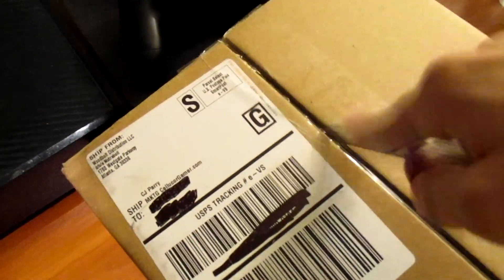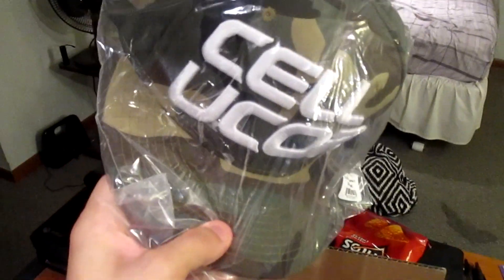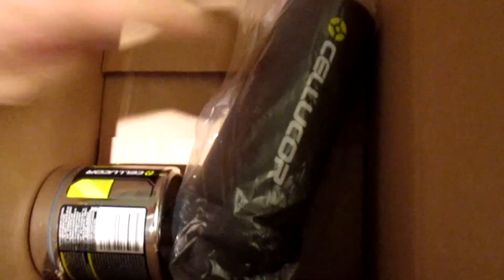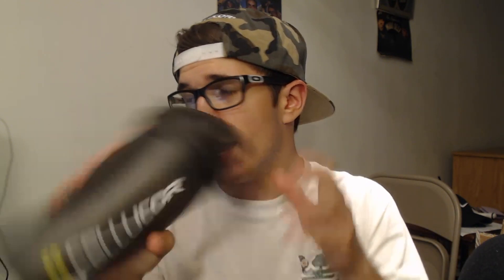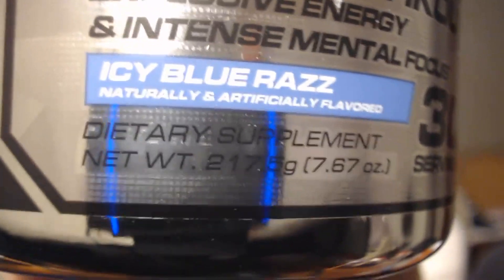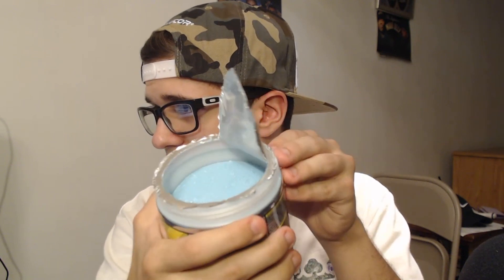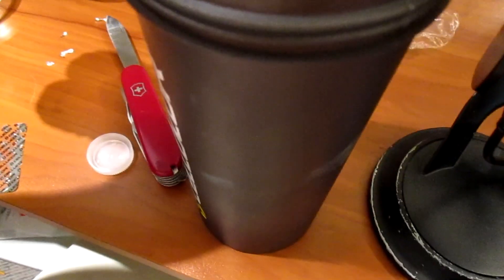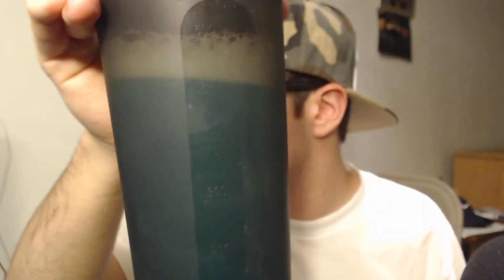C4 Neuro Unboxing and Review! (Cellucor Package!)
Huge shout out to Cellucor for the package! :D

■ Check me out on SnapChat: Sorable

► Gamertag: Sorable
► PSN: SorableYT

Yo guys whats up it's CJ Or Sorable. Now in Today's Video Cellucor was nice enough to send me a Package for a product review! In this video I unbox a package from Cellucor. They sent me A product called C4 Neuro, After the unboxing I reviewed it a little, I personally love this product. It does work. This specific product is for gaming so I thought it would be appropriate for the channel!